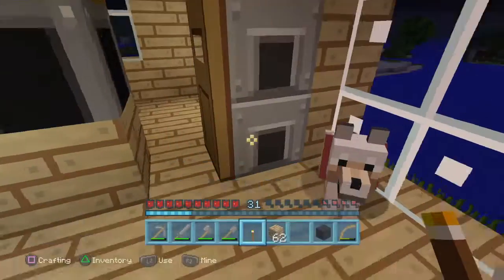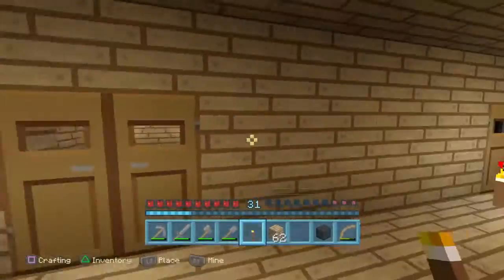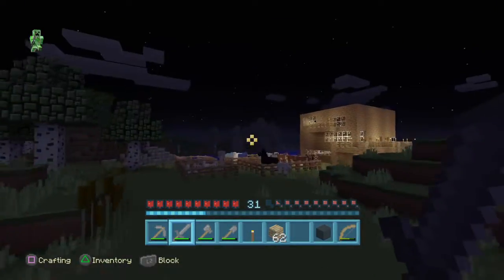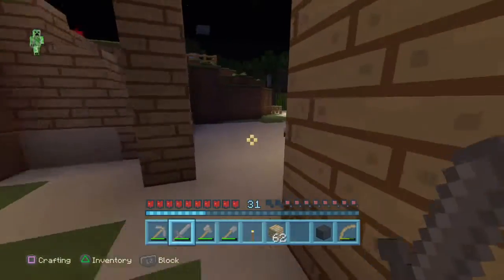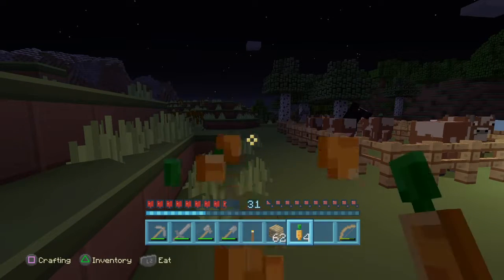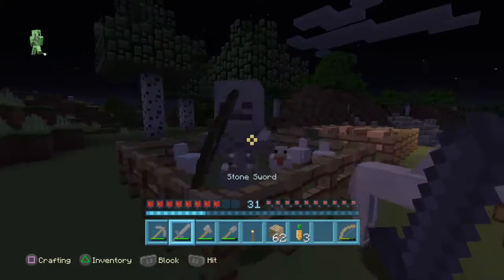Quest to defeat the ender (18)